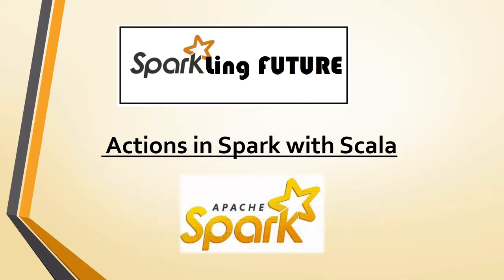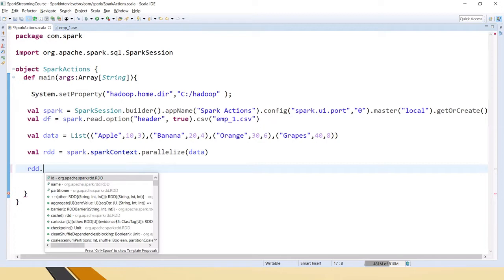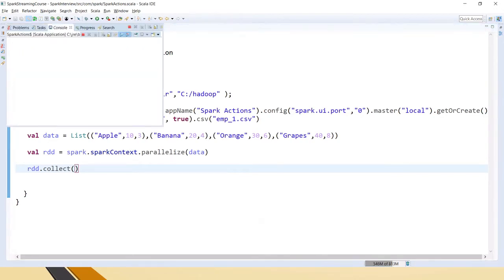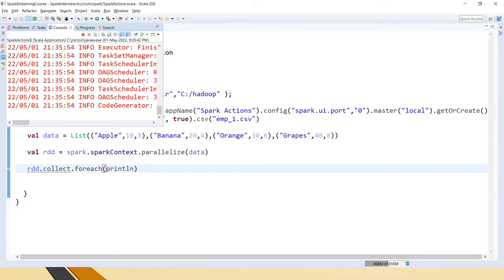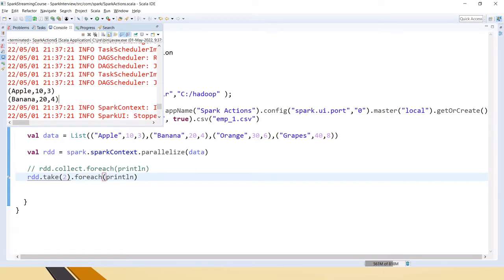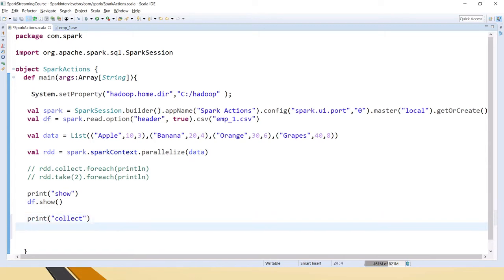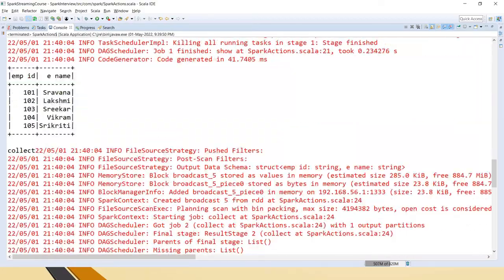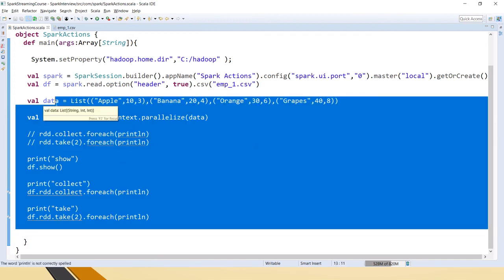Actions in Spark | Collect vs Show vs Take vs foreach | Spark Interview Questions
Hi Friends,

In this video, I have explained various actions and differences for answering in interview questions.